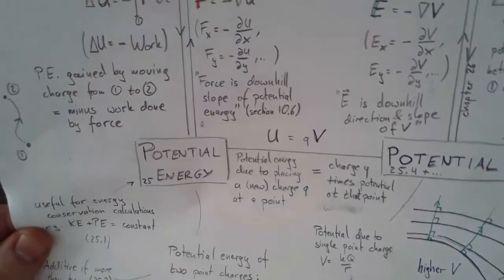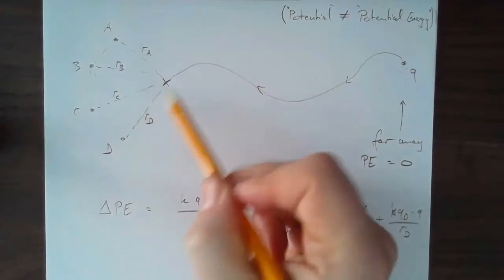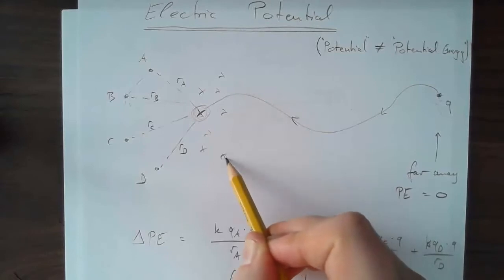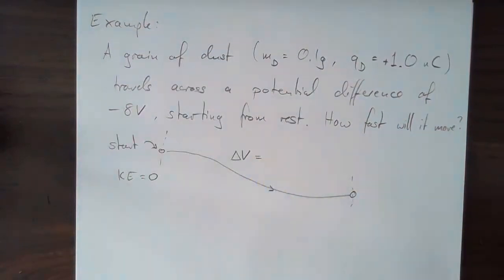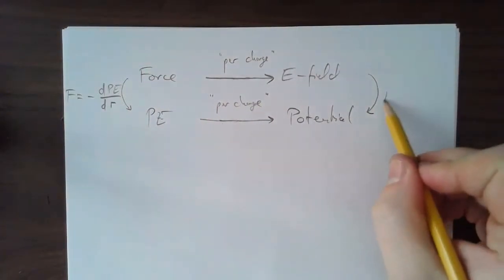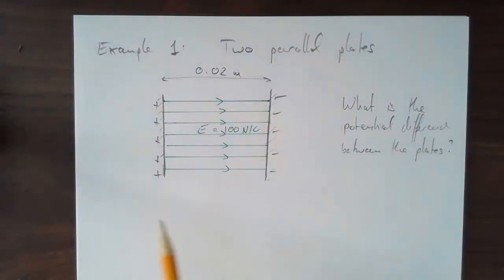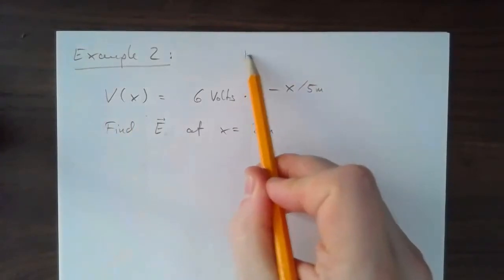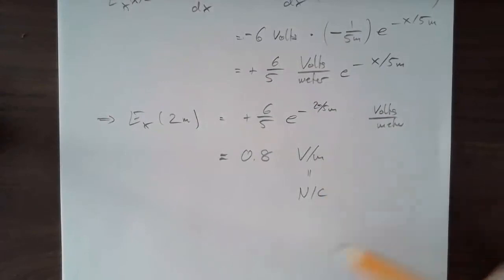Introduction to Electric Potential / Voltage